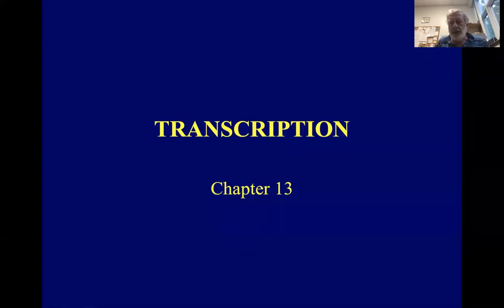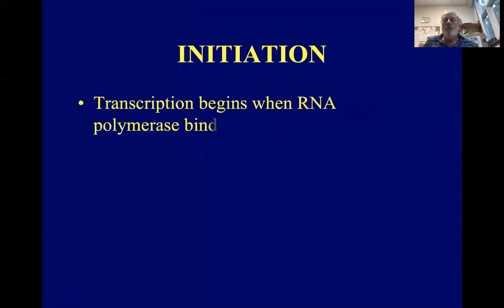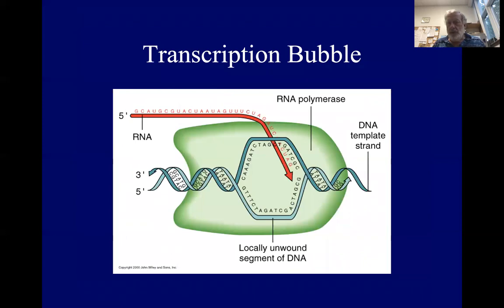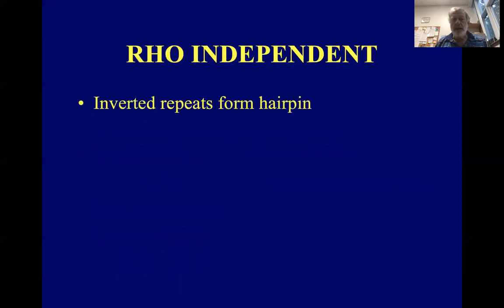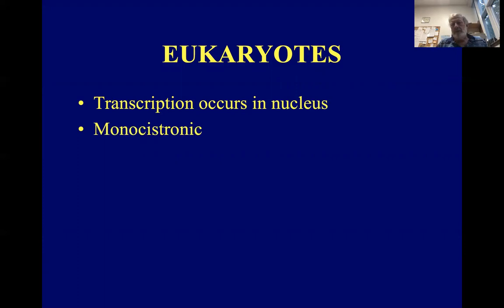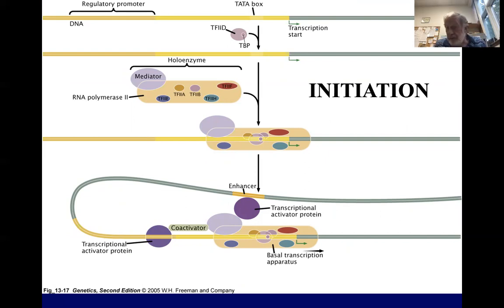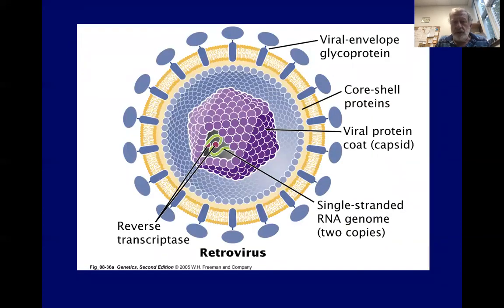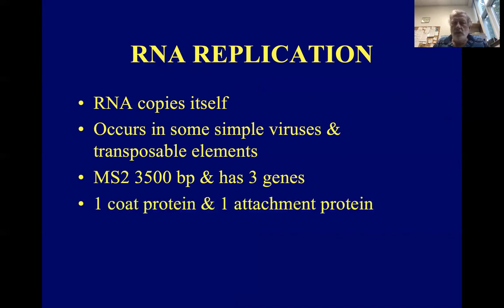Ch 13 lecture